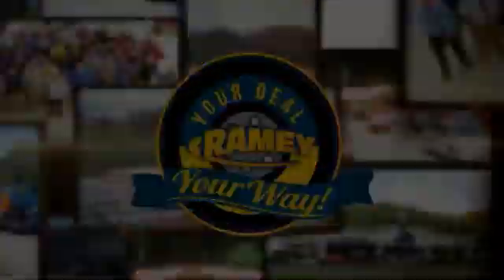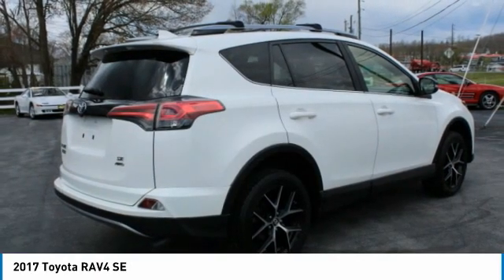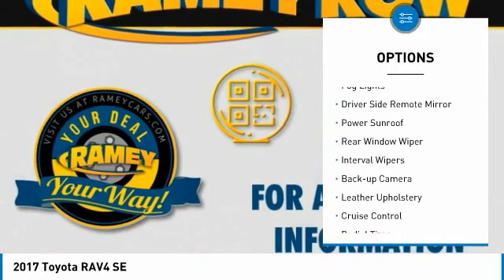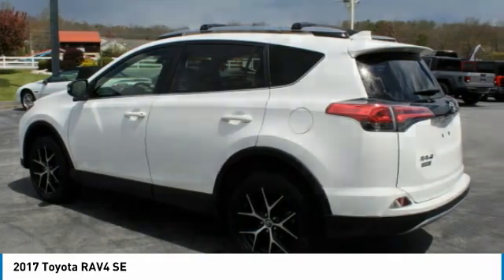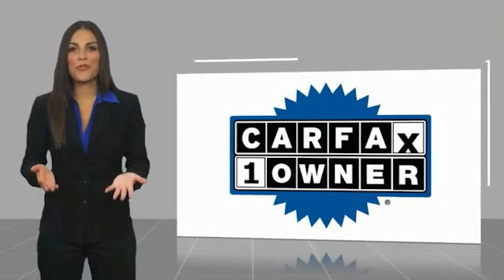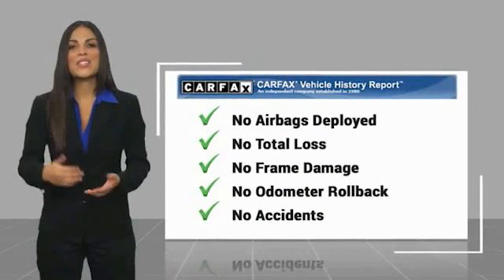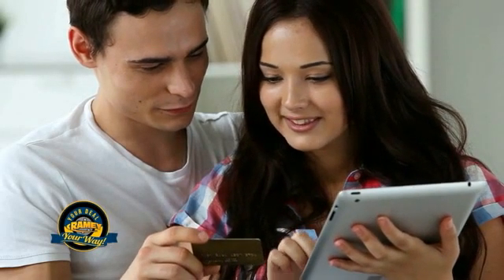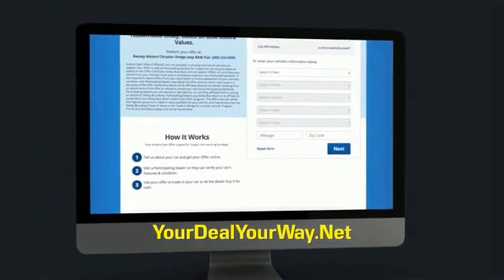2017 Toyota RAV4 Princeton WV 1-20685A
2017 Toyota RAV4 SE

Ramey Motors
127 Frazier Dr

HJ124776